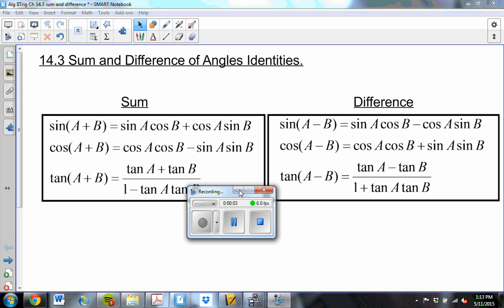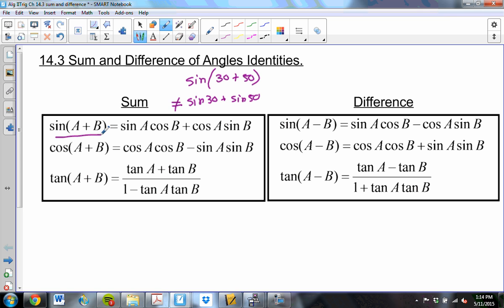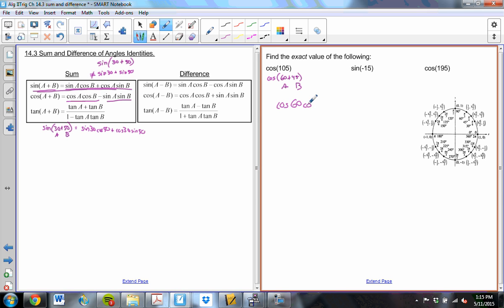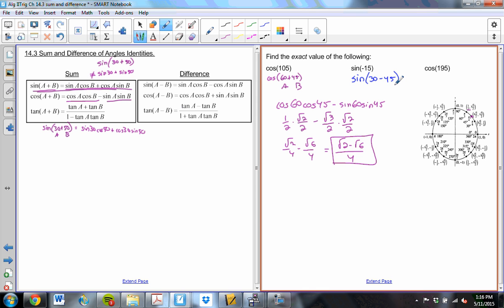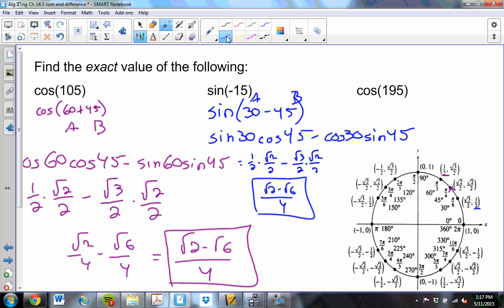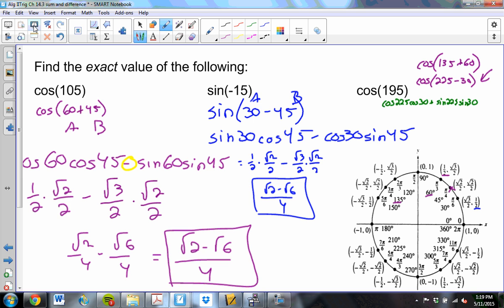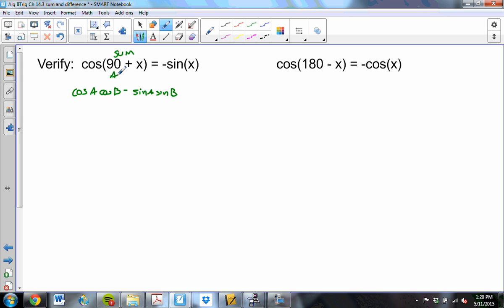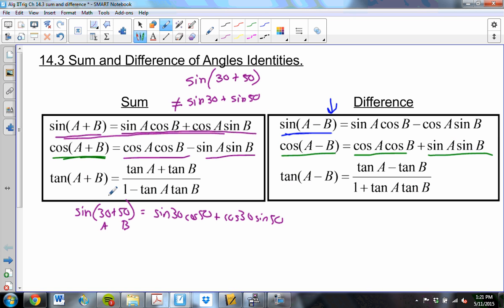Alg IITrig Ch14.3 Sum and Difference Angle Identities